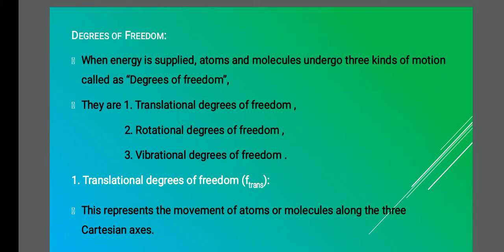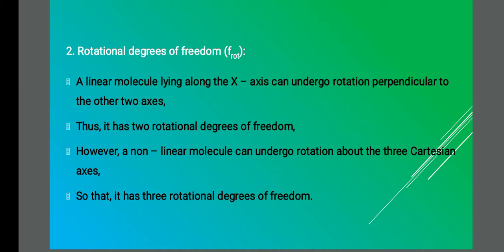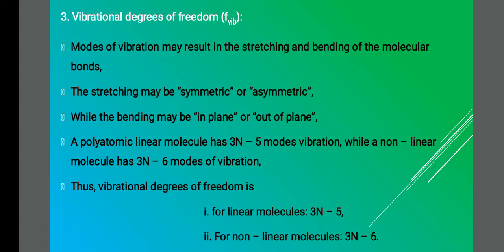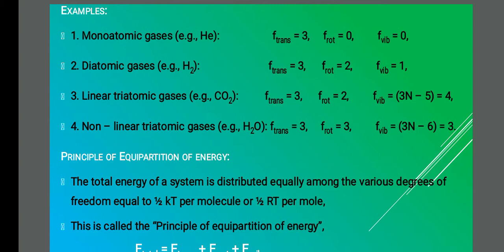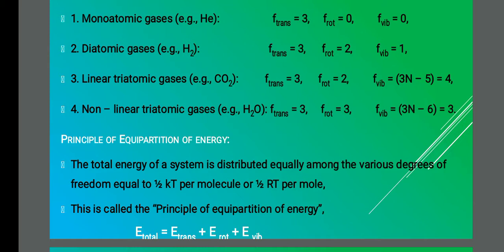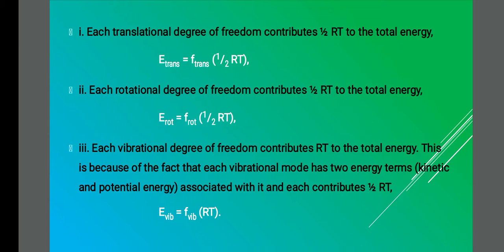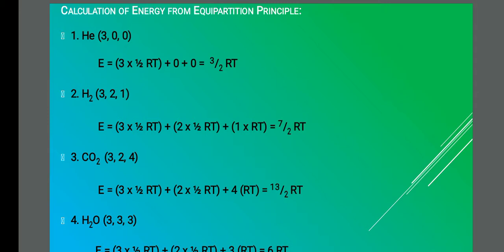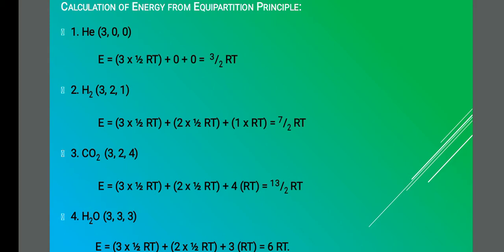Physical Chemistry - 1 (online class 7)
Degrees of freedom,equipartition principle